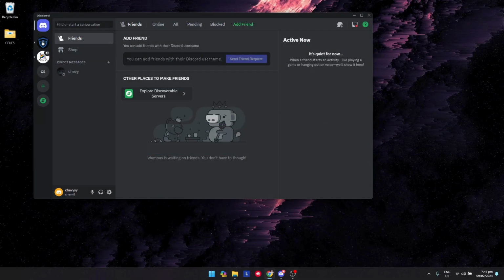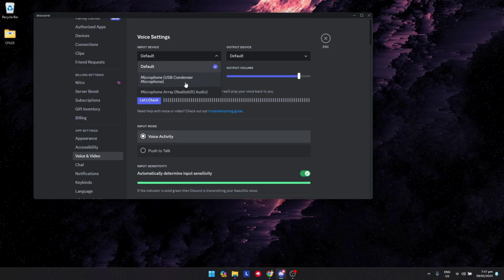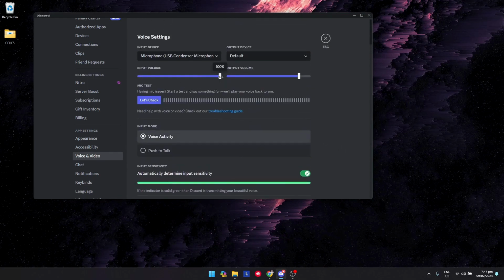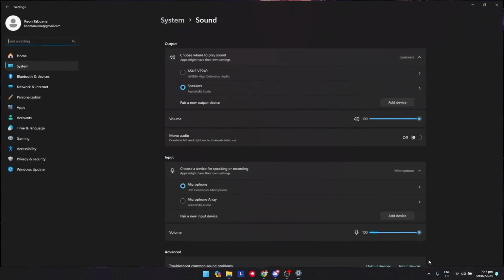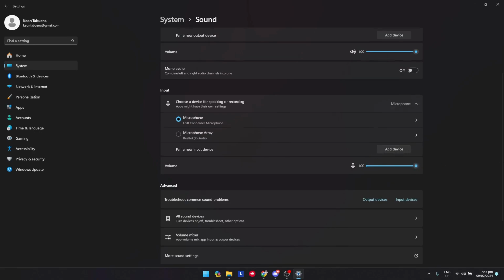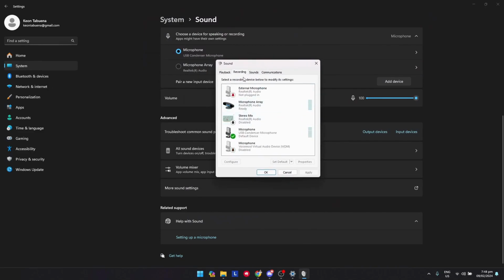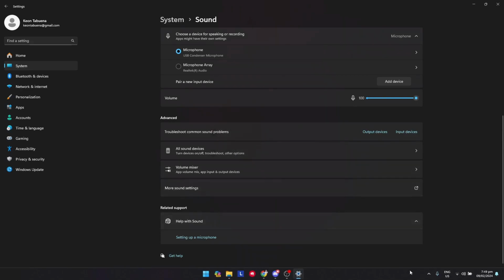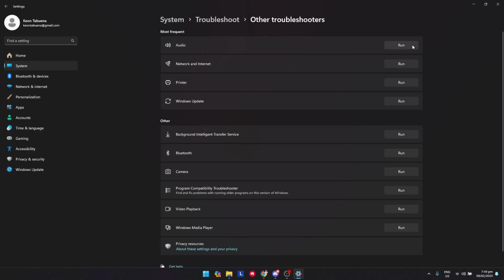How to Fix Microphone on Not Working | Discord Tutorial (2027)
In this video I show you how to solve an issue when microphone doesn't work on Discord in 2024. I show you everything that you need to learn about this software.

Chapters:
00:00:00 - Introduction
00:00:20 - Mic Settings
00:00:41 - Adjusting Input Sensitivity and Volume
00:01:00 - Troubleshooting audio settings
00:01:19 - Microphone Setup
00:01:36 - Adjusting microphone settings
00:02:02 - Setting the default microphone device
00:02:19 - Troubleshooting Device Issues
00:02:40 - Like and subscribe